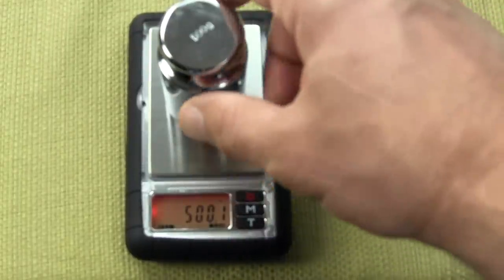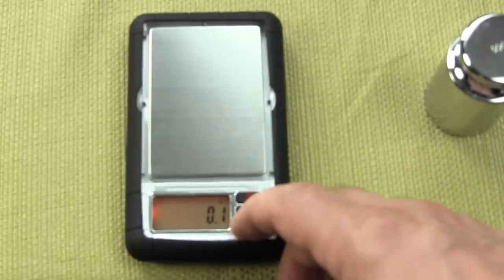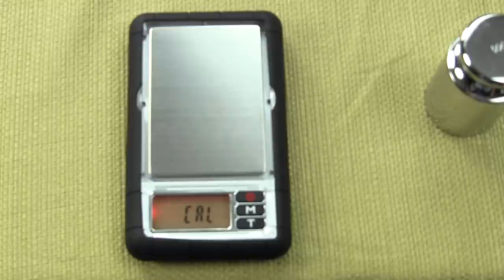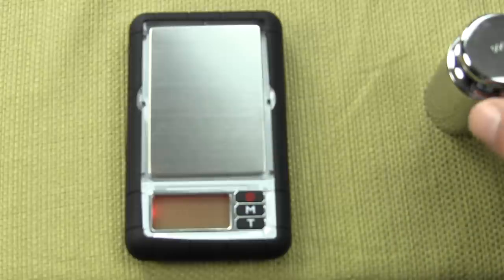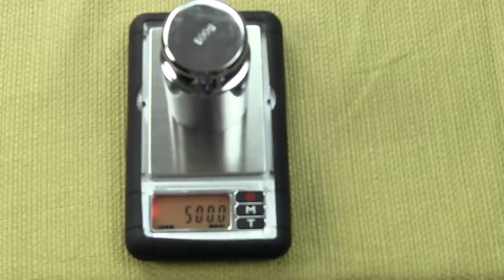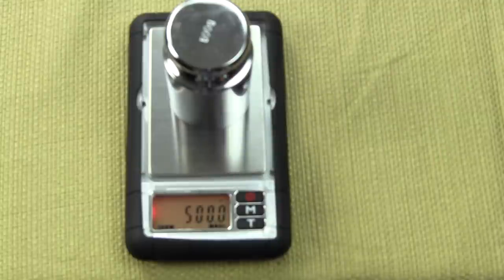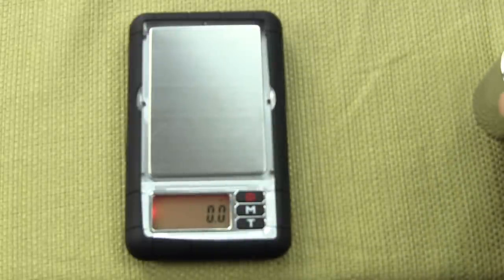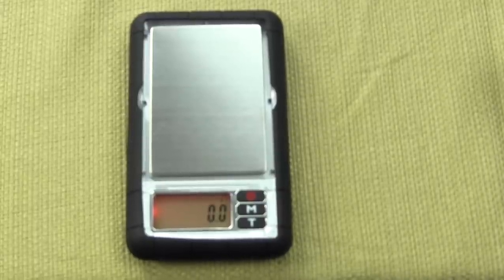How to Calibrate Myweigh Pocket Scale Dura D2-300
is the source for digital scales at great prices.
Calibrating the Myweigh Dura Scale D2 300 gram pocket scale is easy but it does require you to have a 200 gram calibration mass. We walk you through the calibration process step by step. Calibration is always recommended for all electronic balances to adjust the weigh sensor since loadcells are affected by geographical location and barometric pressure..